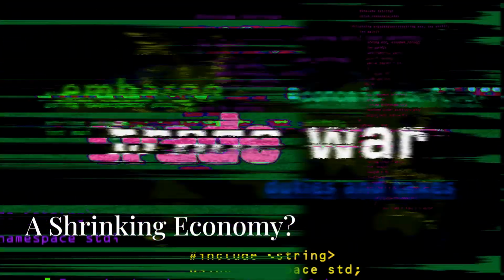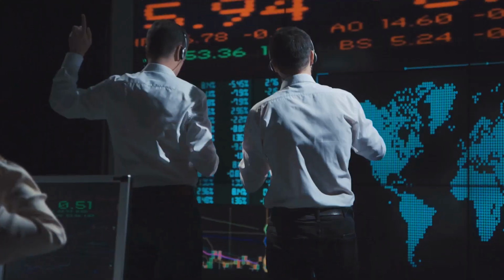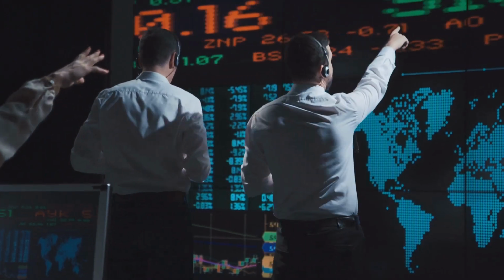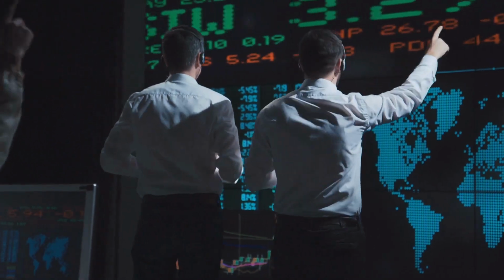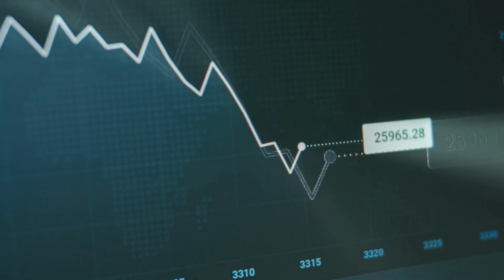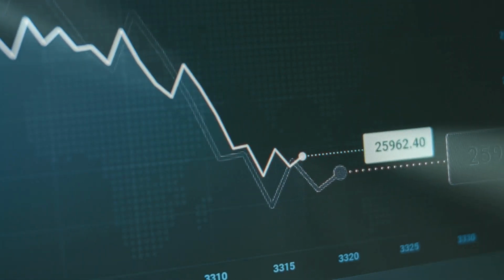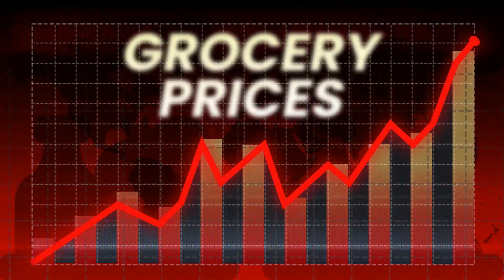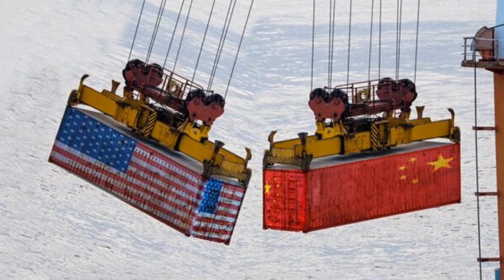Donald Trump’s Tariff Grenade: How It’s Exploding the Global Economy